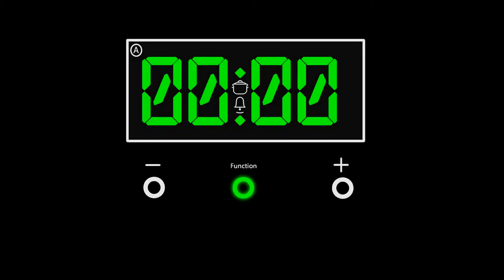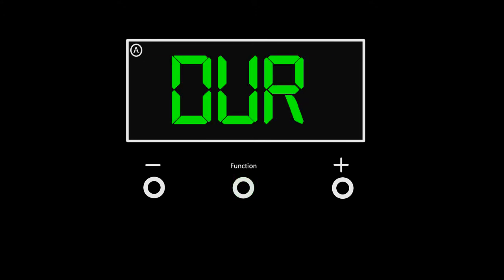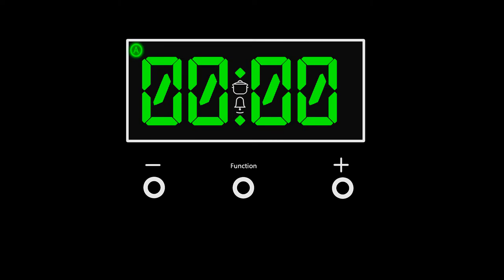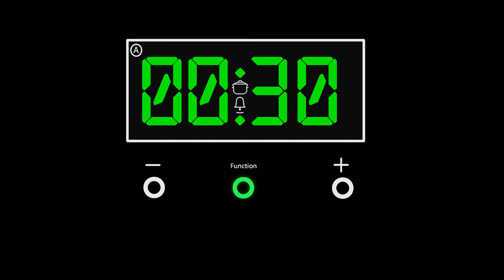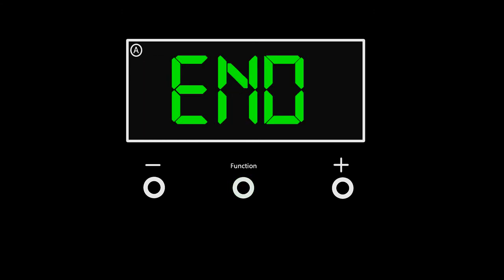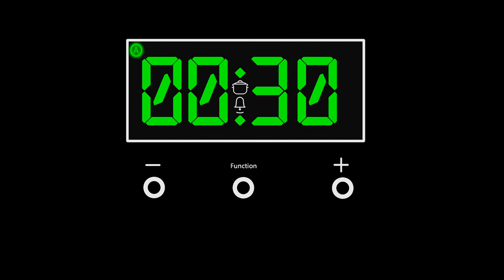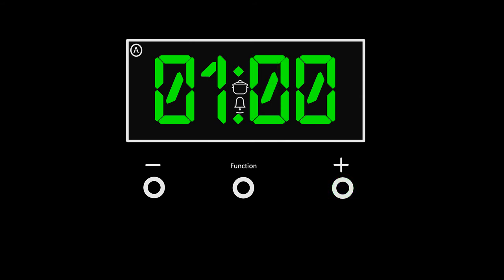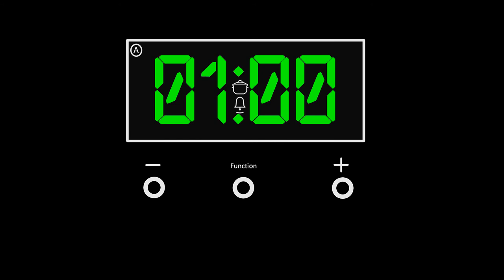3 Button Timer Fully Automatic Cooking